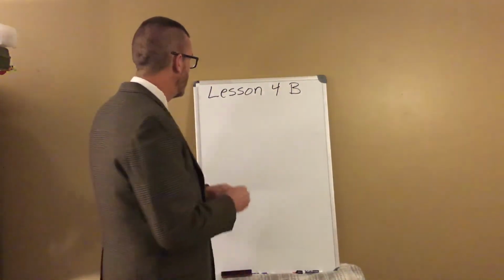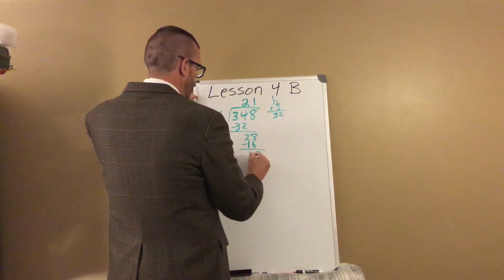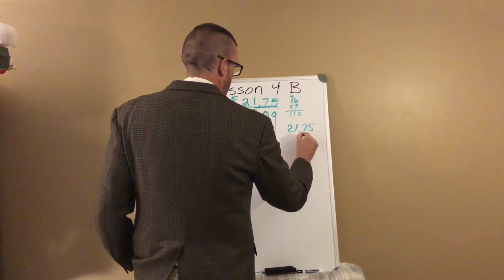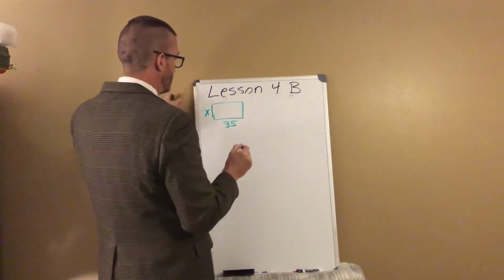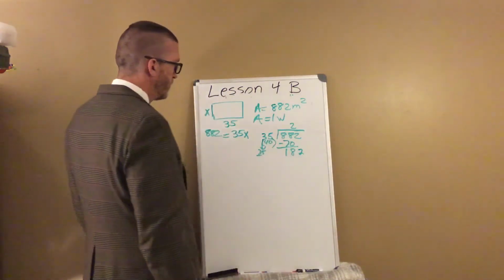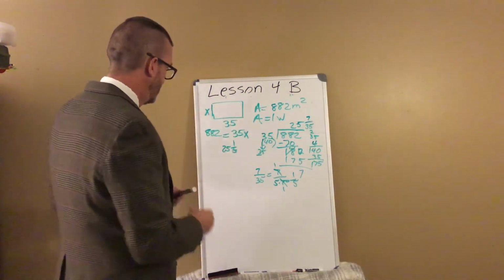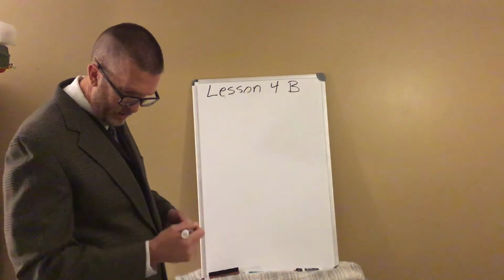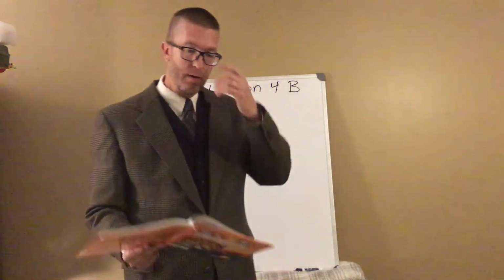Lesson 4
Part B